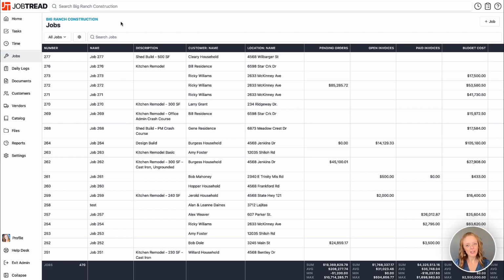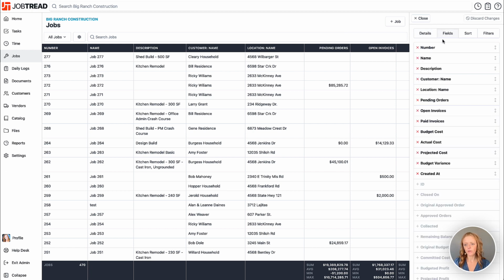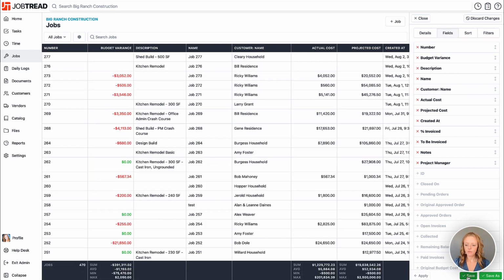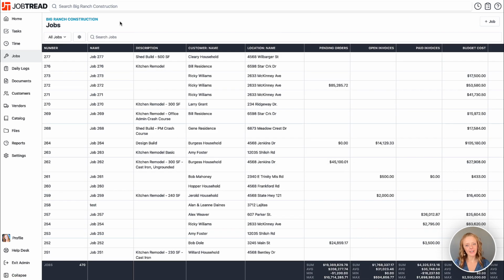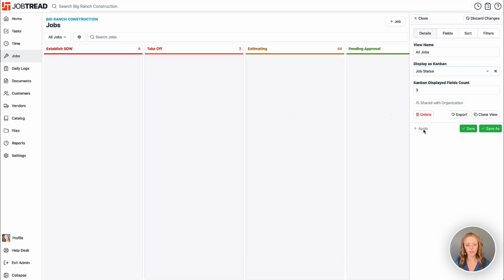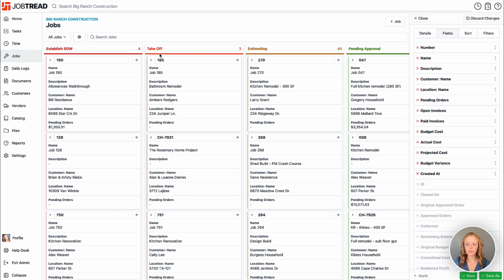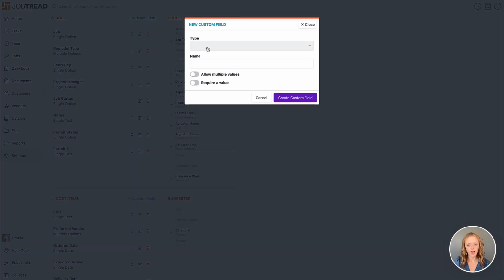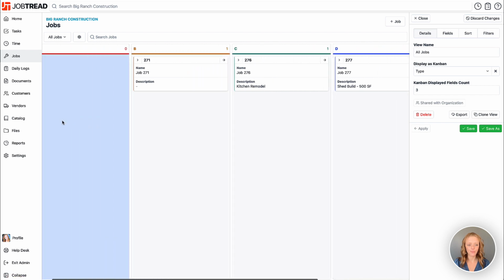Connect Prep Series: Custom Data Views: Live Reports & Kanban Views